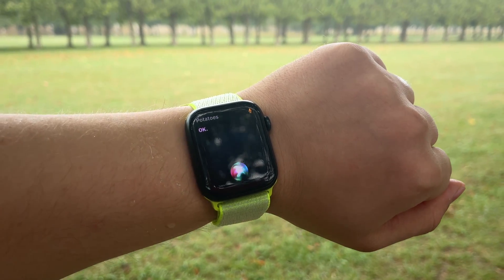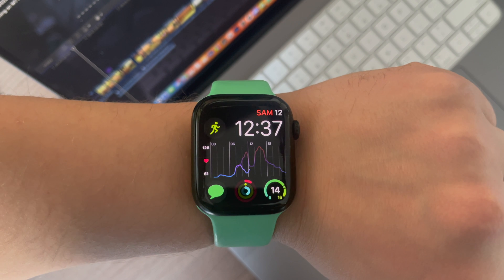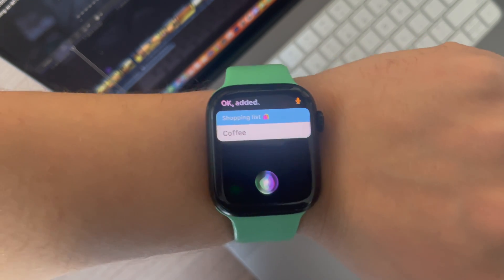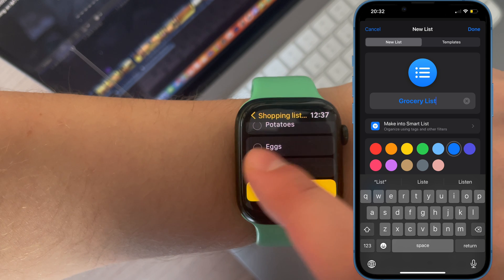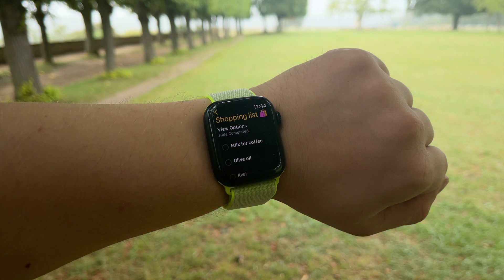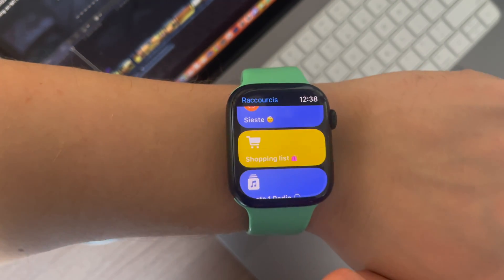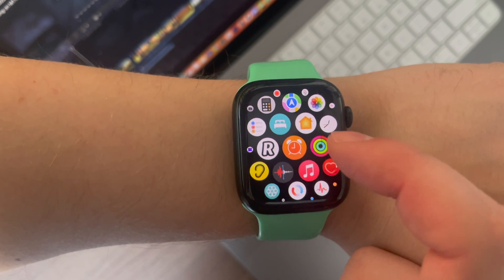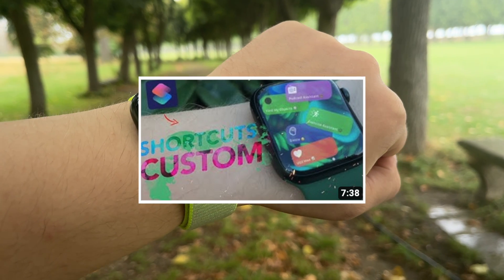How to Make Shopping/Grocery List on Apple Watch using Siri and Shortcuts app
Apple Watch has so many useful apps and features and one of them is Siri. Siri is your personal virtual assistant. While being still relatively stupid she can be useful in everyday usage of your apple watch for some tiny actions that do not require physical interactions with your watch. In this video, I want to show you how you can easily add items to your grocery or shopping list using Siri and voice input.

First, you need to create a new reminder list on your iPhone called a Shopping List. Siri will be using this custom reminder list to add and save new items.

Once the new reminder list for shopping is created just simply raise your wrist and ask Siri saying: hey Siri add to + name of your reminder list. In my case hey Siri add to the shopping list. Then she will ask you for the input - say the name of your product and she will automatically save it to the shopping list.